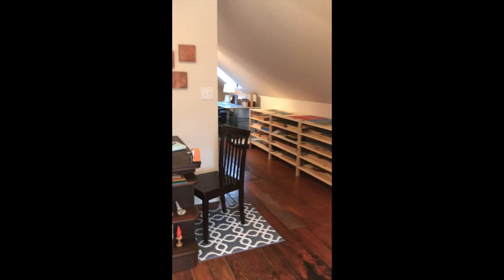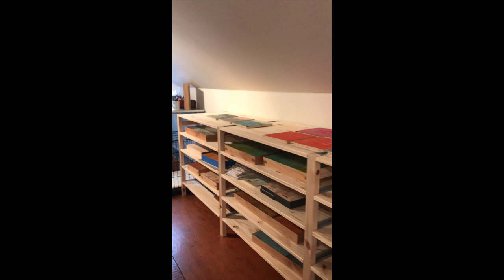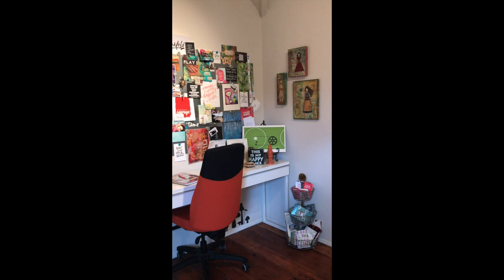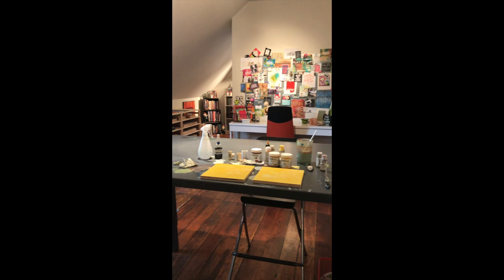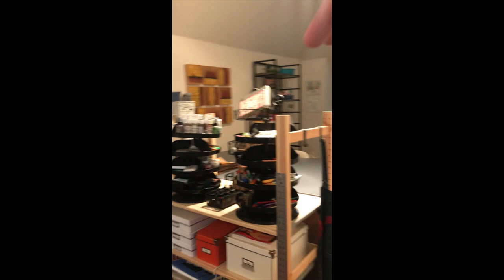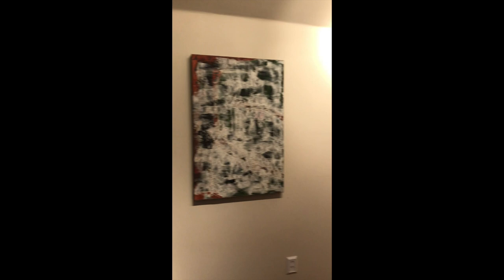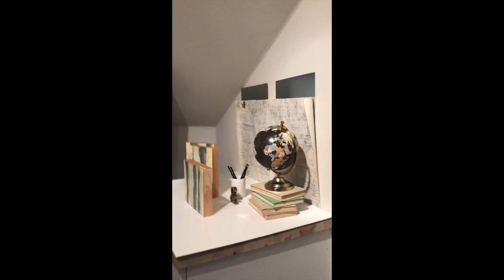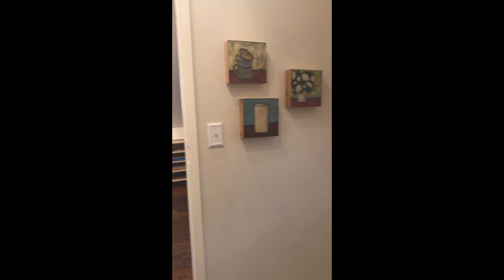A tour around JMW Studios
Inviting you into JMW Studios for a look around